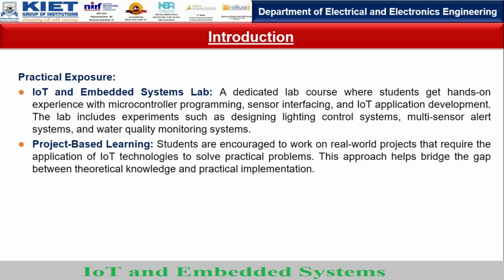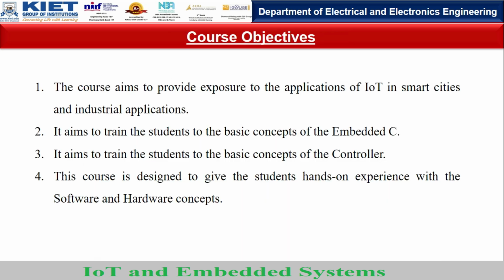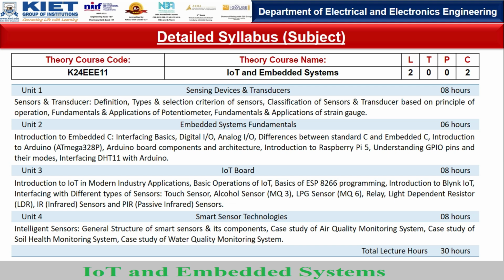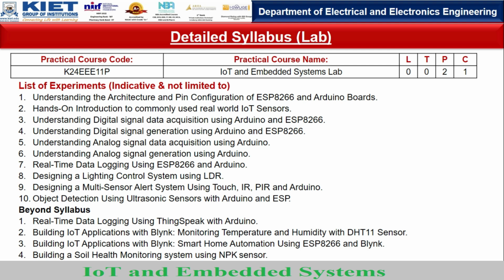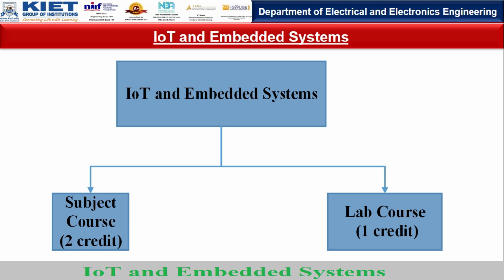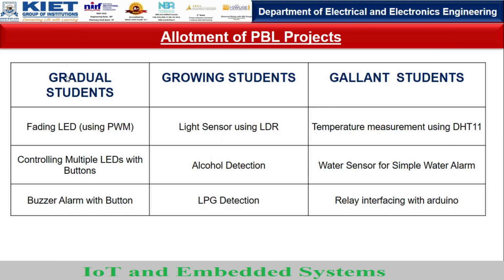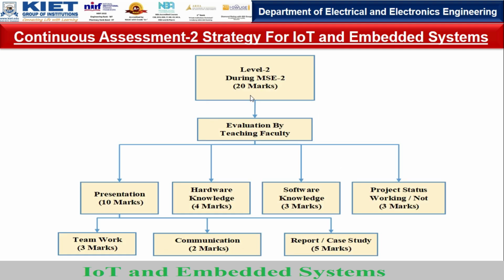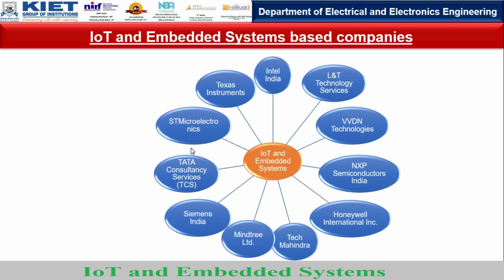IoT and Embedded System Evaluation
IoT and Embedded System Evaluation focuses on analyzing the role of embedded systems within IoT networks. IoT connects physical devices (e.g., sensors, smart appliances) to the internet, enabling data exchange and automation. Embedded systems, like microcontrollers, are crucial in managing these devices efficiently.

Key aspects of evaluation include performance, scalability, power consumption, security, and reliability. Real-world applications span industries like healthcare, smart cities, and industrial automation. Evaluating IoT systems ensures optimal operation, addressing challenges such as security risks and system limitations.